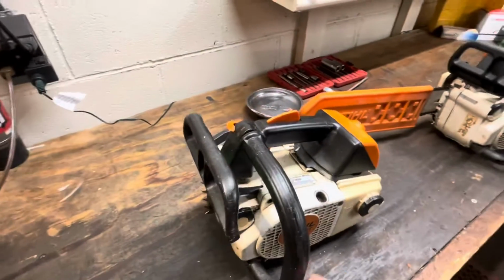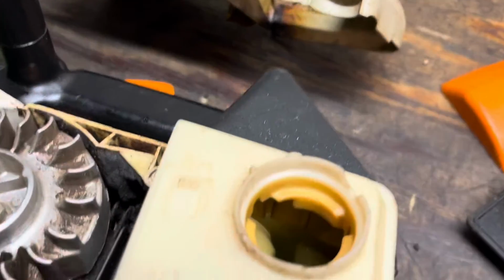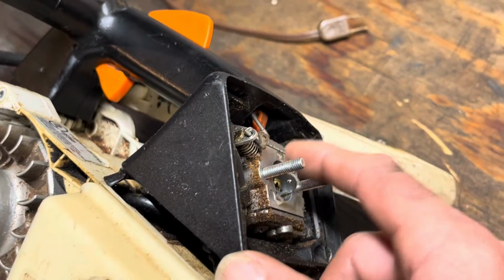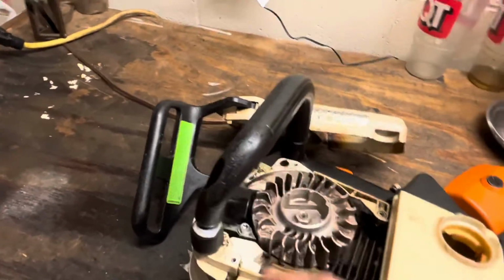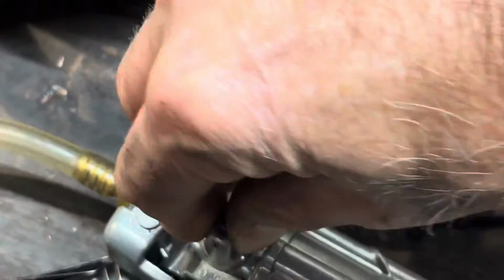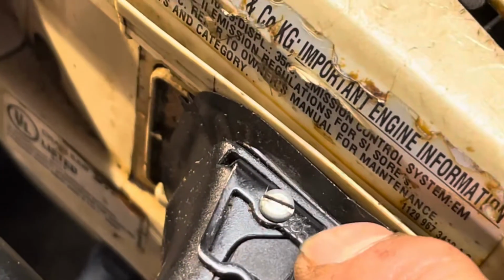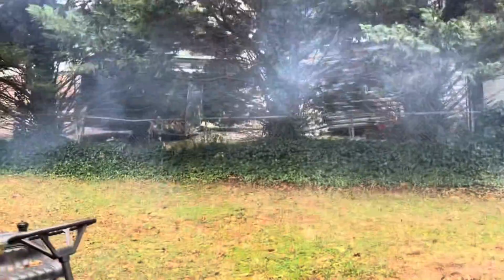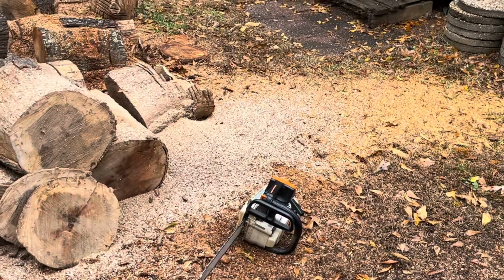Bringing a Nice MS200t back To Life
This one has been stored for a couple of years. Let’s take a look at what’s working and how to fix it.